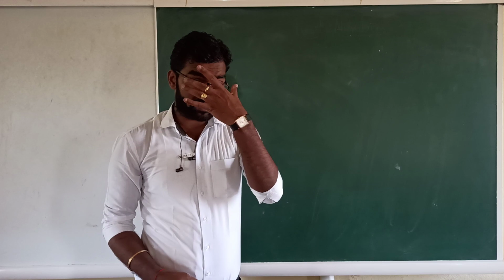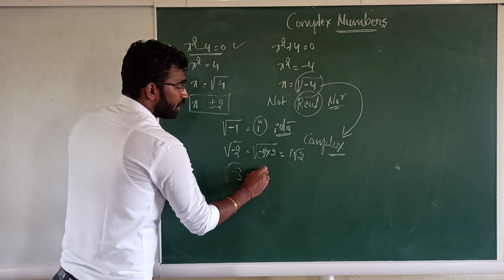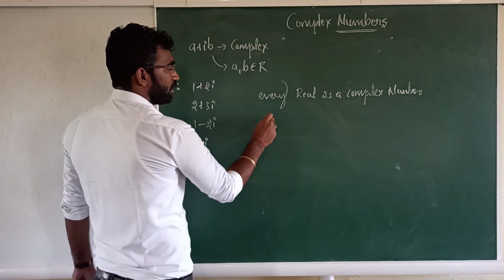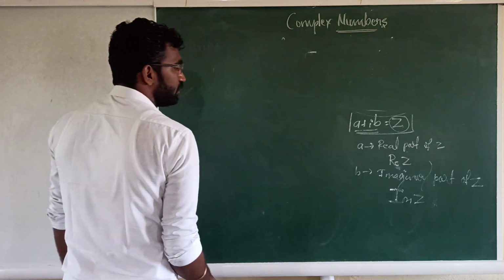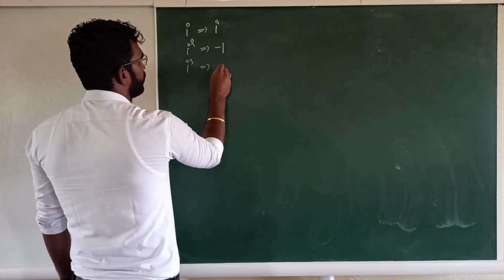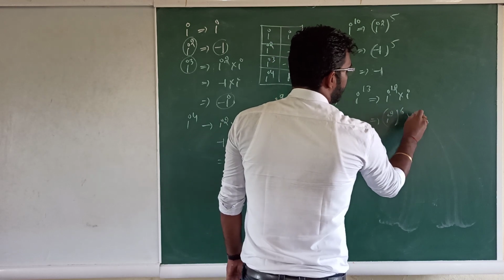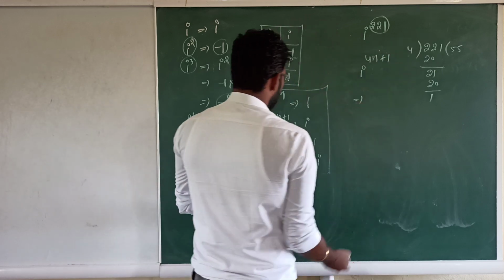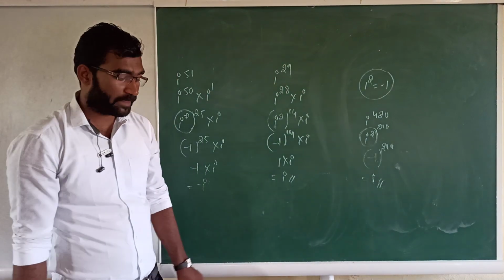Pu1 complex numbers (part1) Introduction Sangamesh sir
Pu1 complex numbers introduction Sangamesh sir